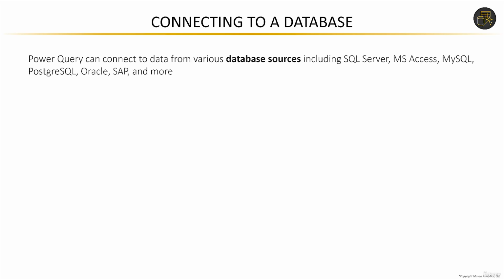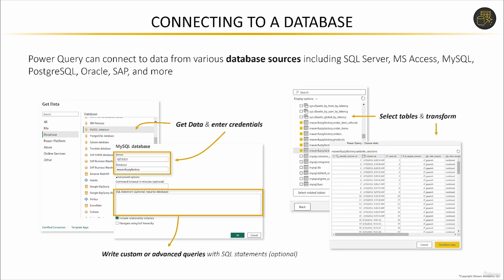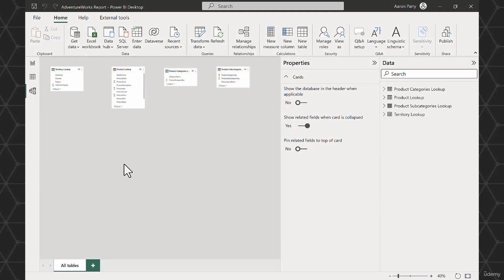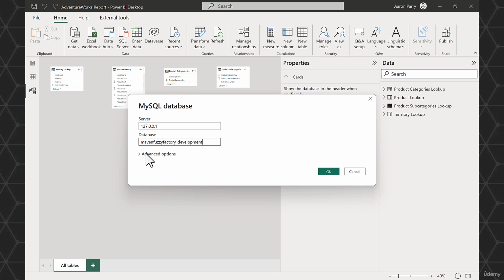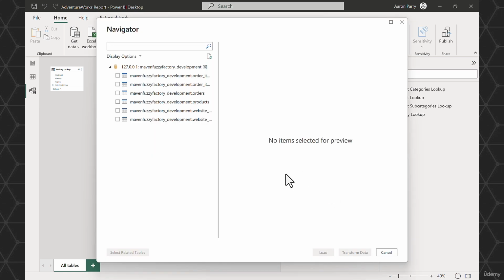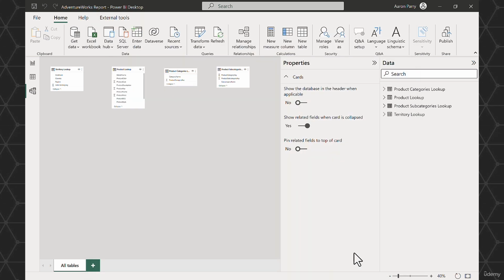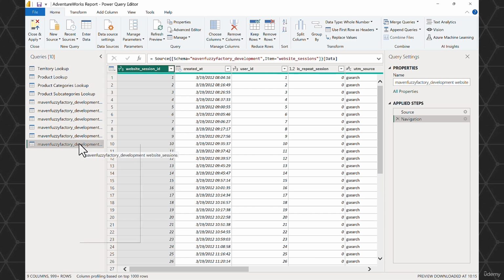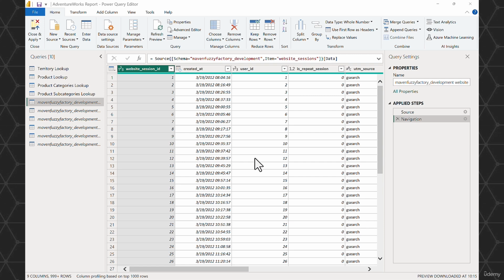[3-Connect and shape data] Microsoft Power BI bootcamp #9 Connecting to a Database